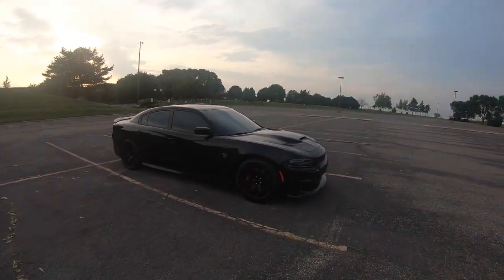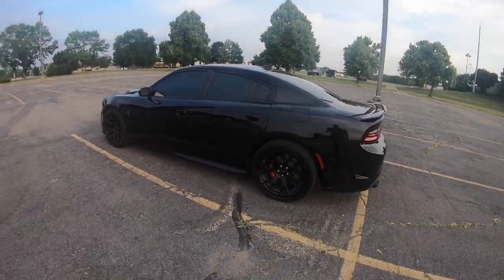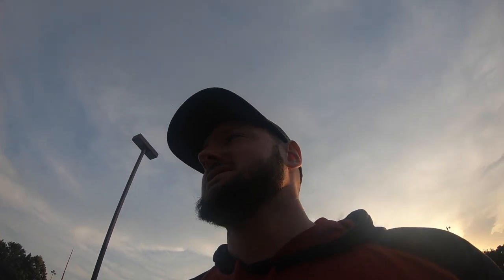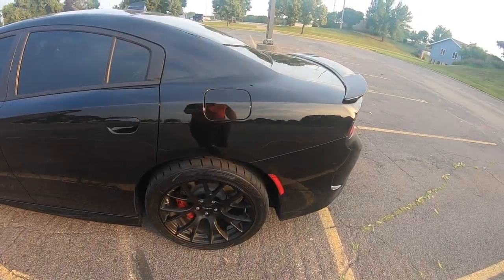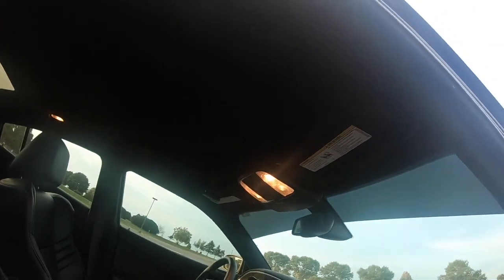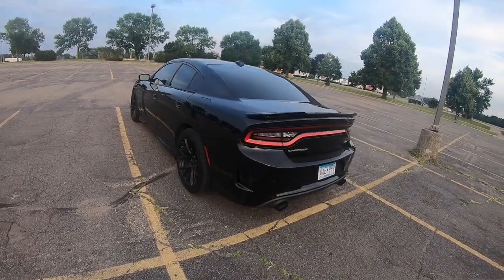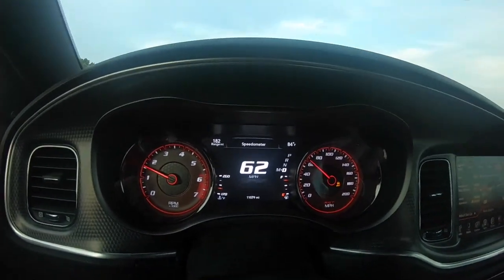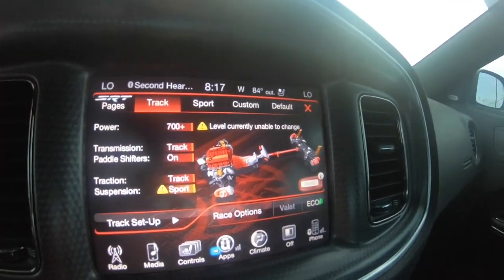MY NEW HELLCAT HEAVILY MODIFIED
My new Hellcat Heavily Modded details about The Hellcat